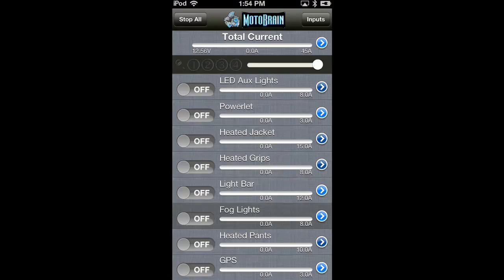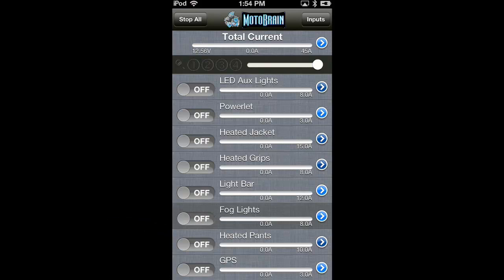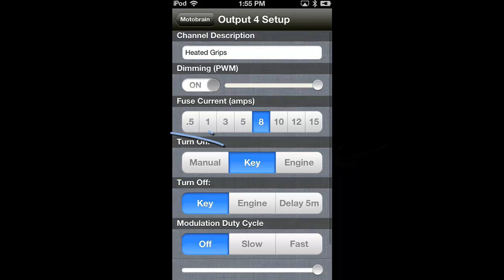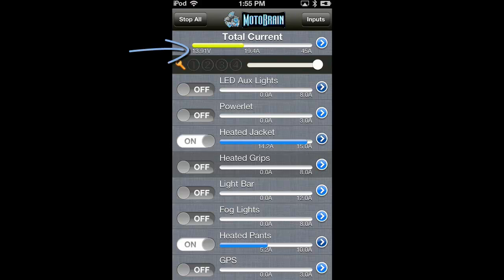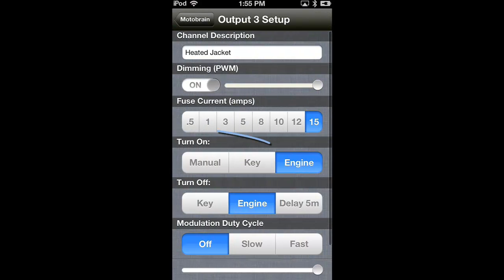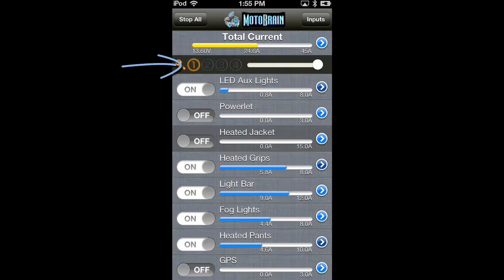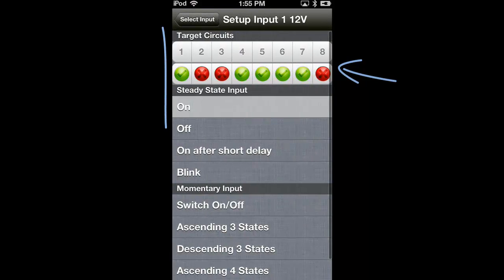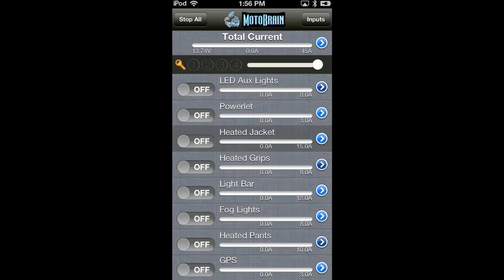Motobrain: How To Turn Circuits On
In this video I show you how to turn circuits on with your Motobrain.